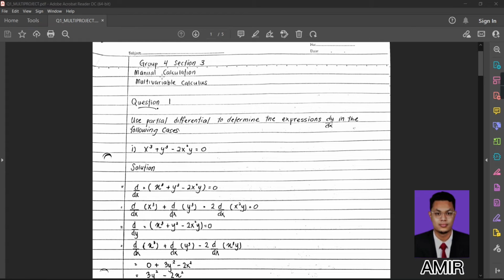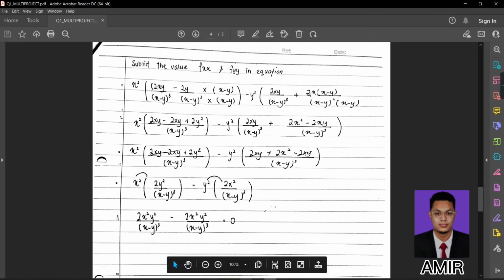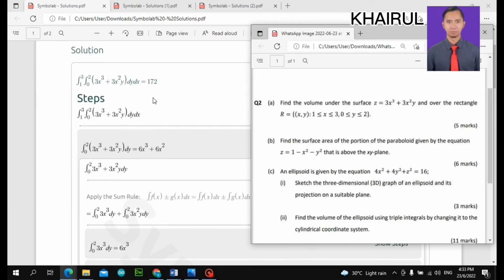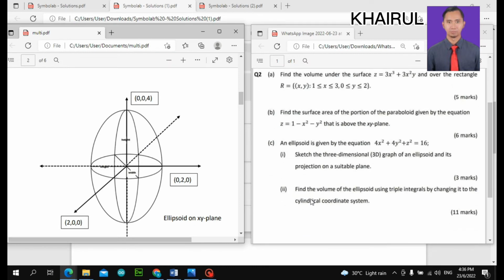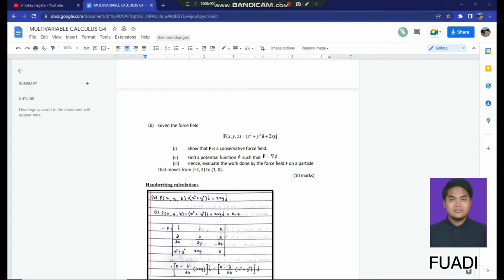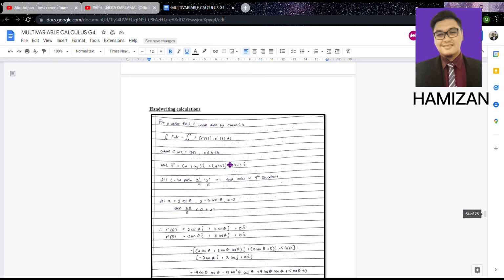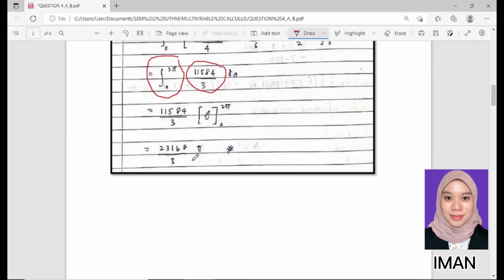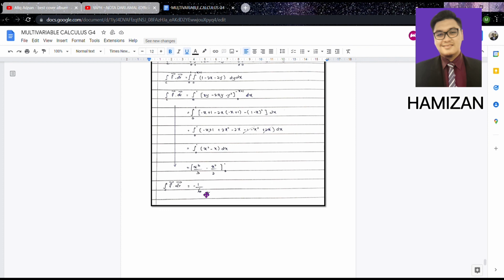PROJECT ASSIGNMENT BEE 20303 (GROUP 4 SECTION 3)